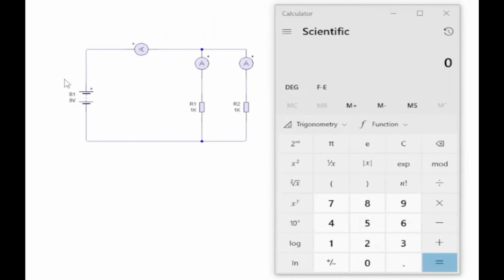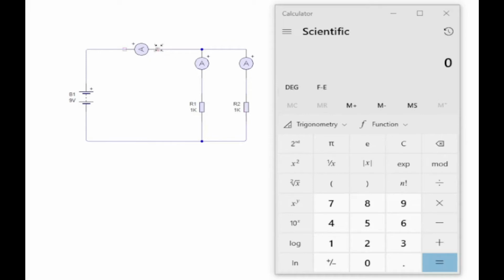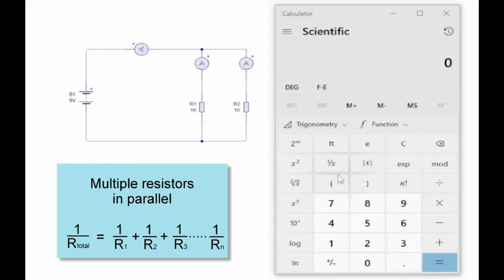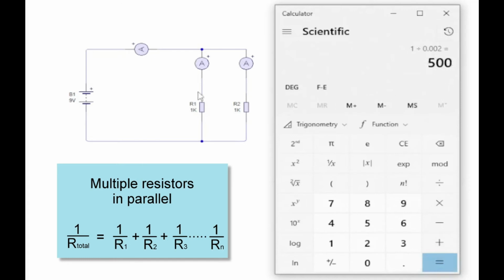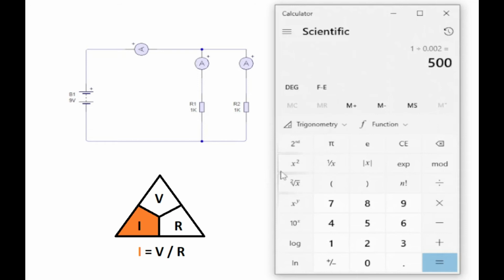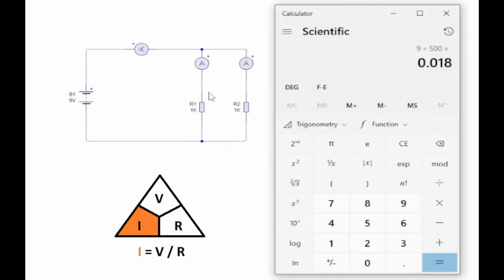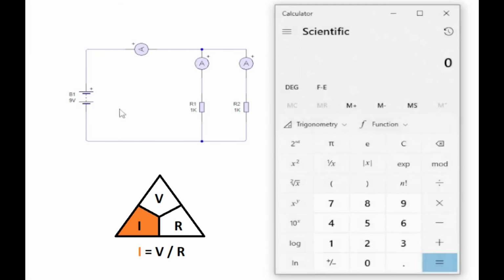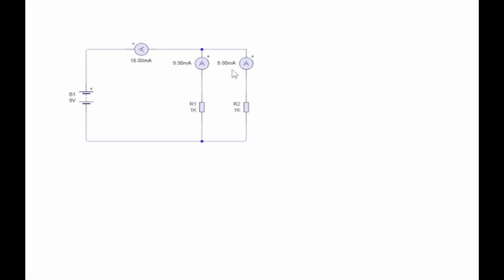How To - Ohms law - current in a parallel circuit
How to calculate current in a parallel circuit showing how to calculate the current in a parallel line and the whole circuit.